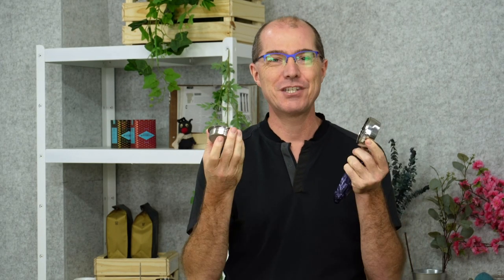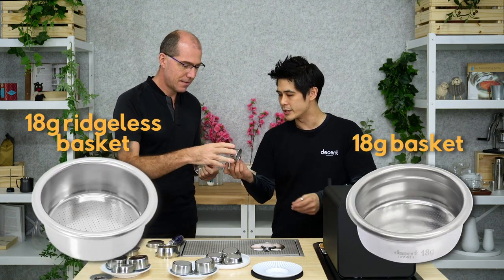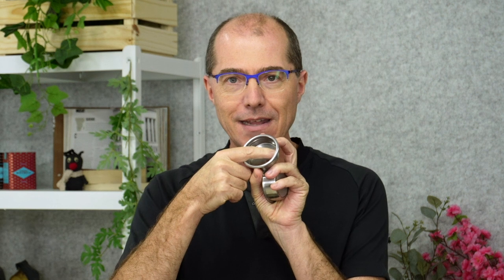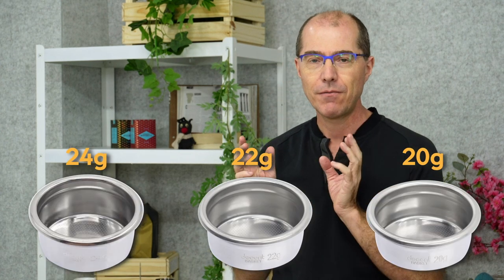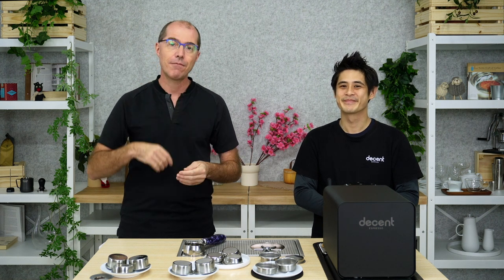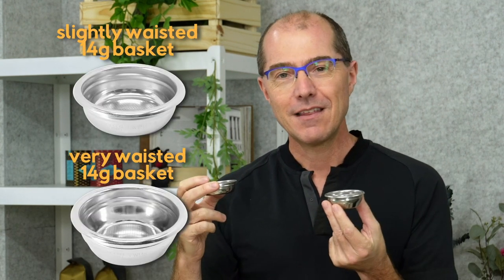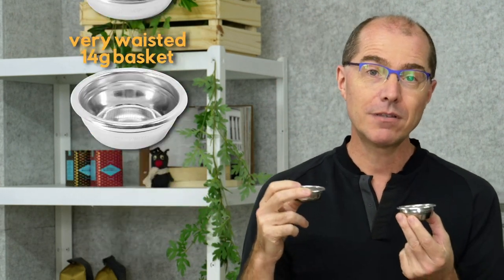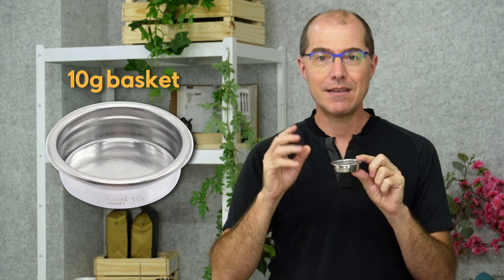Fine-tune your espresso with our Decent baskets!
When you make coffee, the design of your portafilter basket affects how it tastes. - The right basket can make the difference between a good or great cup of coffee. Whether you prefer light or dark roast, Italian style, ristretto, or pour over, we have a basket that's optimized for each coffee type. In this video, we'll walk you through all our Decent baskets, and explain when and how to use each one, and why.

0:00 Intro
0:20 How to insert and remove a portafilter basket
0:41 Which basket is included with the machine?
1:06 How the hole size is adapted to the basket size
1:26 Which roast level best fits which basket size
1:44 Why ridgeless vs ridged baskets?
3:36 The 20, 22, 24g baskets
4:11 Why larger baskets are more forgiving
5:29 Why people go for smaller baskets with a DE1
5:54 The waisted baskets: why, when, how?
7:07 The 12g basket
7:23 The 7g basket
7:51 The tamper for the 7g basket
8:39 The 10g basket
9:24 The pour over basket
9:47 The puck simulator baskets
10:24 Which baskets to go for if you use lighter roasts
10:33 How to know if a basket is of good/bad quality
12:15 What’s the ideal tamper diameter for our baskets?
12:47 Outro